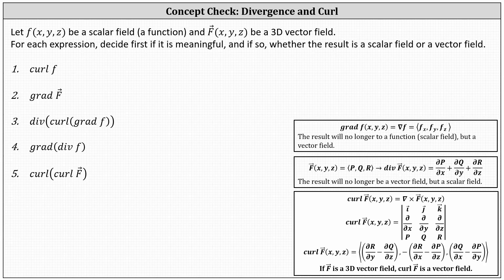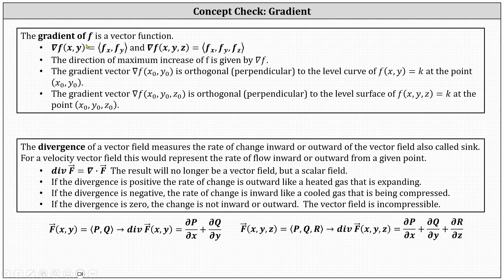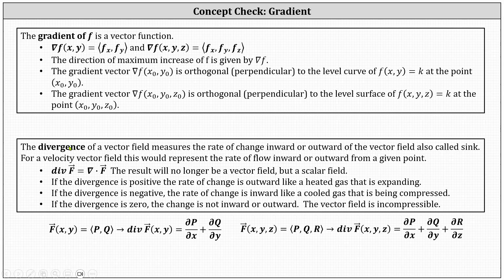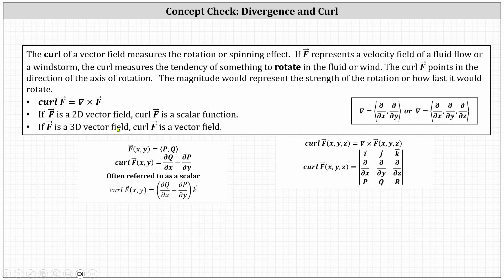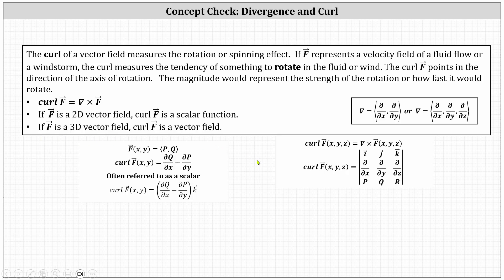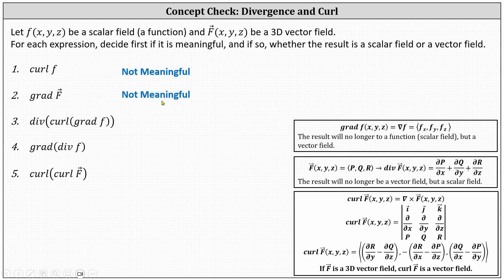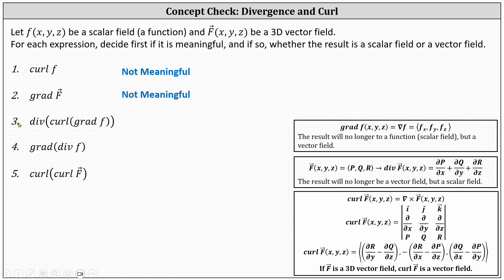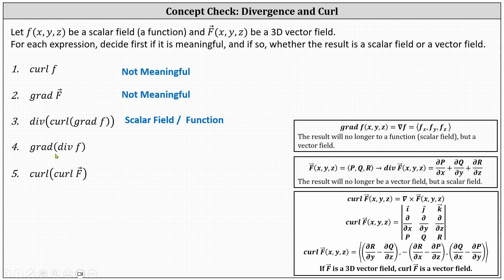Determine if Expressions Involving Gradient, Curl and Divergence Are Meaningful (1)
This video explains whether given operations involving gradient, divergence, and curl are meaningful.